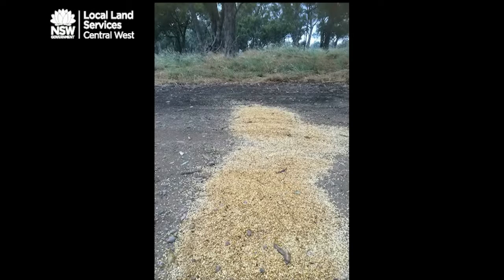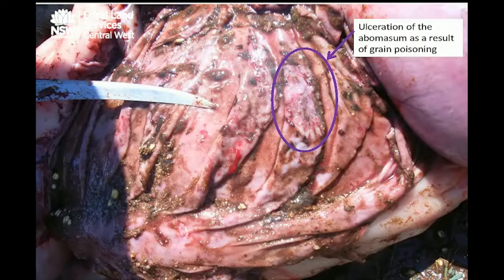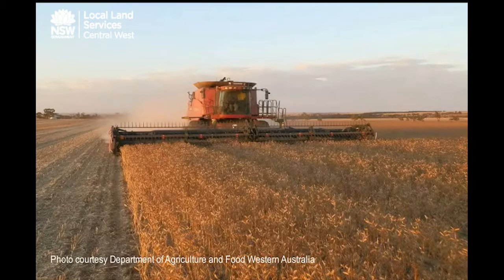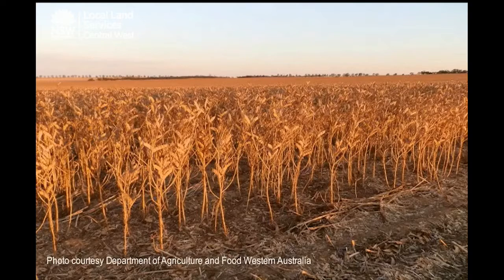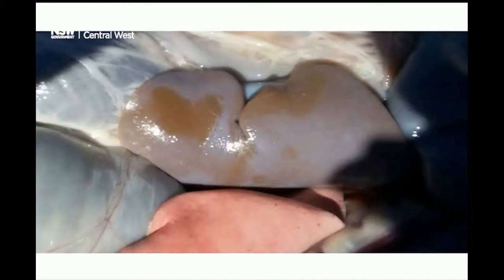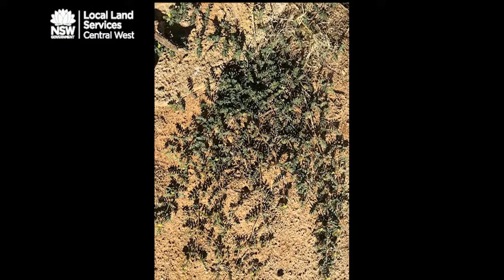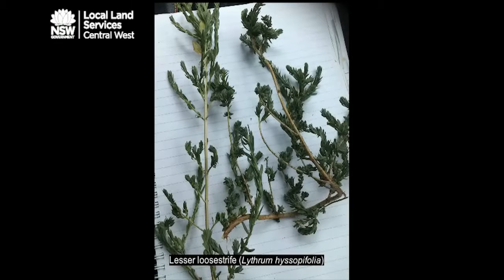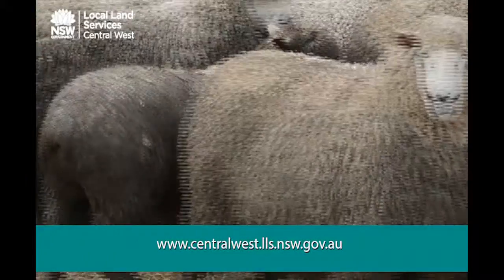Grazing stubbles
Animal Health Disorders Associated with Grazing Crop Stubbles
* Stubbles can be a handy resource for stock over summer, but in this video our Vet Dr Belinda Edmonstone explains that you need to consider factors such as poisoning from grain spills, potential nutrient imbalances, conditions such as lupinosis and toxic summer weeds.  Keep watching for what you need to be vigilant for.